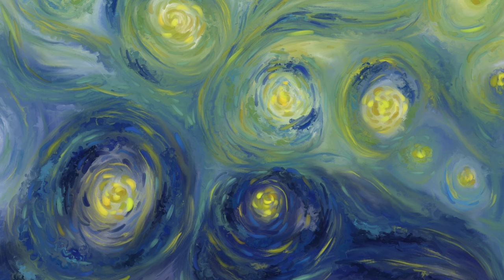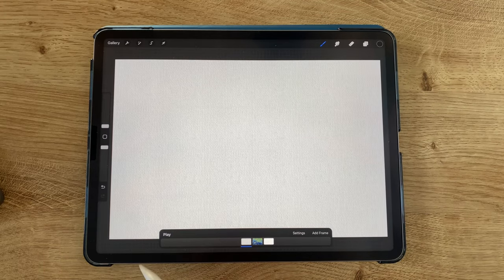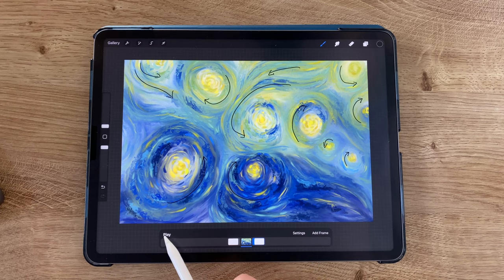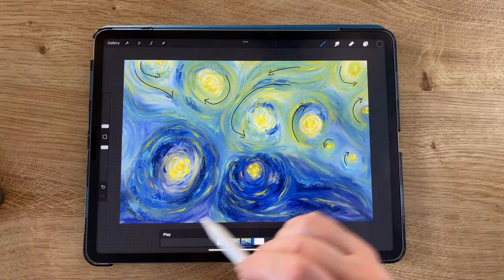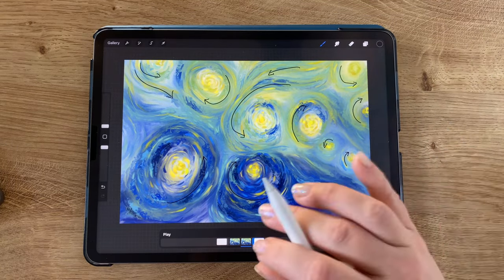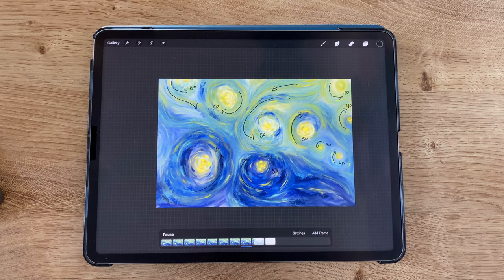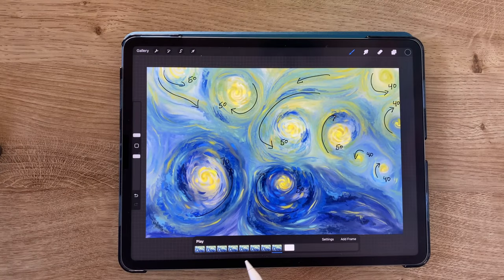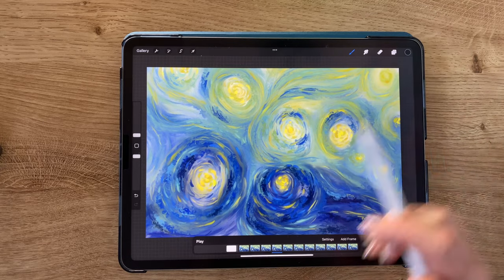Turn a Painting into a GIF | Create a swirly, moving painting using animation assist in Procreate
In this video, we will look at how to make a swirly animated painting in Procreate using the built in Liquify and Animation Assist tools.

To demonstrate this technique, I'm using a painting that I made for a previous tutorial.

The brushes I used to make the painting are from my Painterly brush set

Here are the steps to make a swirly animated painting in Procreate:

1. Turn on Animation Assist: To turn on Animation Assist, tap on the gear icon, then tap on Canvas - Animation Assist, and toggle it on. This will add a timeline at the bottom of your canvas, with each layer representing one frame of your animation.

2. Remove Texture Layers: If your painting has texture layers, you don't want them to be part of your animation. To remove them, tap on the texture layers in the animation timeline, and tap "Background" and "Foreground" to remove them from the animation.

3. Add a Guide Layer: Add a new layer and name it "Guide." In this layer, draw arrows to indicate the direction of the swirls you want to create. You can also write down the sizes you want to use for each swirl.

4. Duplicate the Layer: Duplicate the layer with your painting. This method works best when all the elements of your painting are on one layer.

5. Use the Liquify Tool: With the duplicate layer active, tap on Adjustments (the magic wand icon), then tap on Liquify. Use the Push, Twirl Right, and Twirl Left options to create swirls. Keep momentum and distortion at zero and pressure at 10%.

6. Change the Size: Change the size of the liquify tool to match the size of the swirls you want to create. You can refer to the guide layer you created earlier to determine the correct size.

7. Repeat: Repeat steps 4-6 to create more frames for your animation. You can use the animation assist tool to preview your animation and make adjustments as needed.

8. Export Your Animation: Once you're happy with your animation, you can export it as a video or a GIF. To export, tap on the wrench icon, then tap on "Share" - "Export Animated GIF" or "Export Video."

Creating a swirly animated painting in Procreate is a fun and creative way to explore the app's animation features. With some patience and practice, this versatile technique can be applied to liquid painting and a multitude of other things.